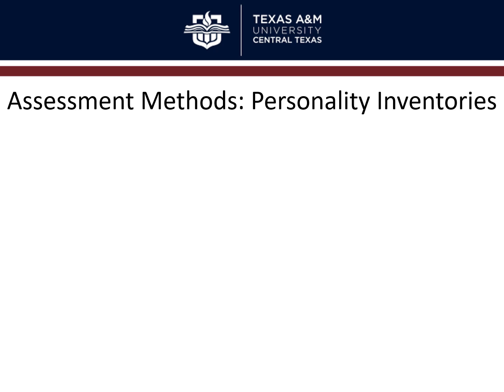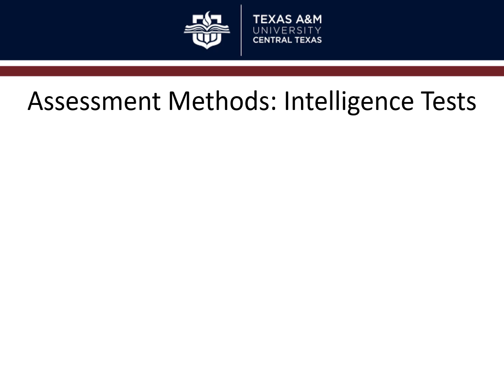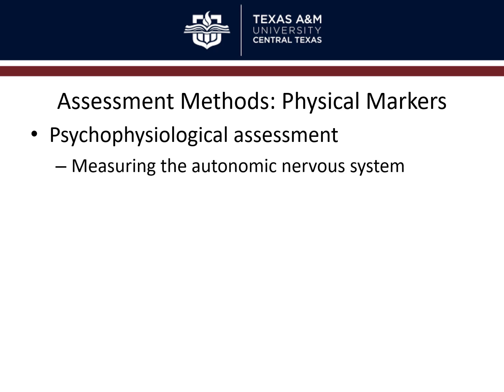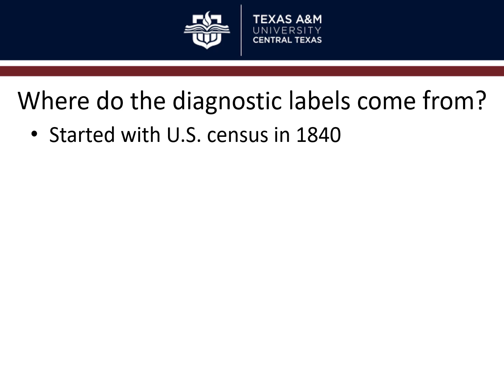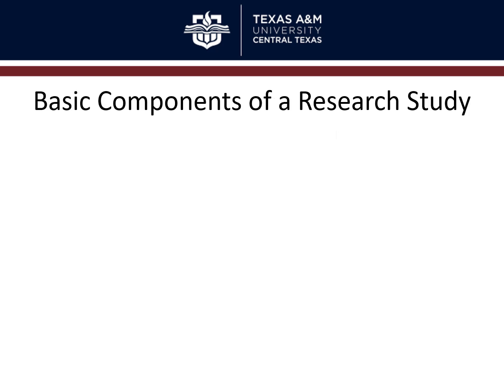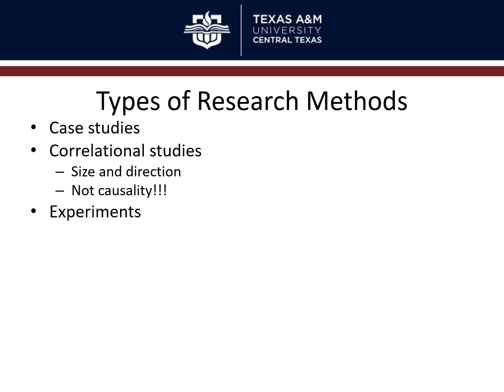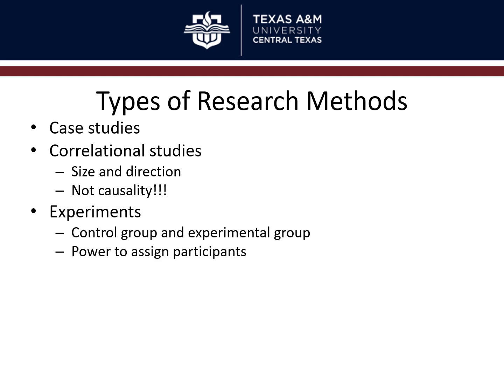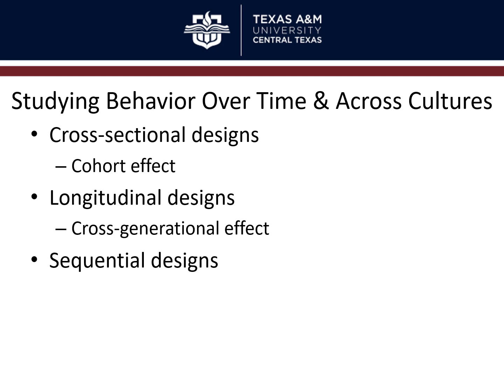3 Assessment and diagnosis narrated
Assessment and diagnosis